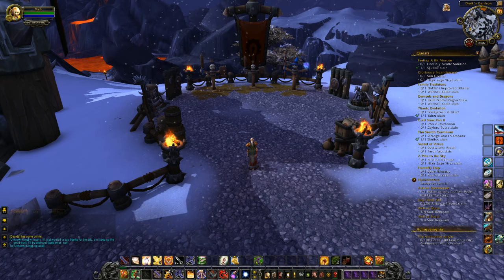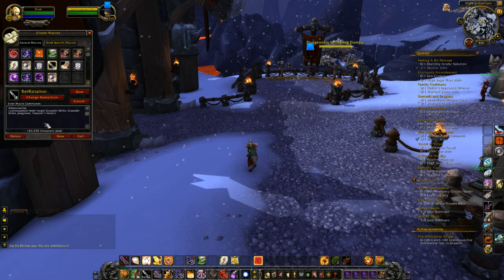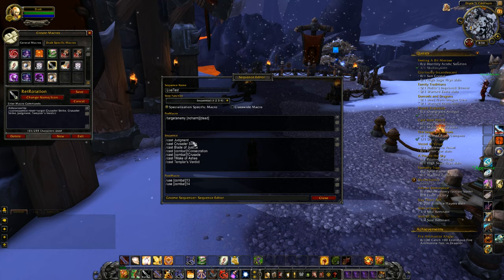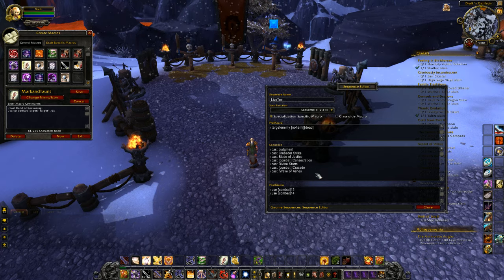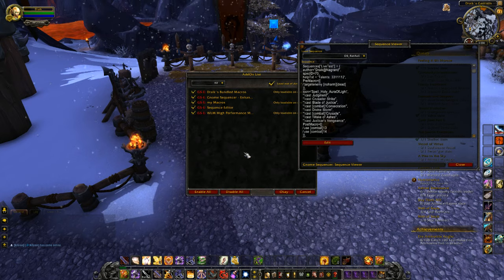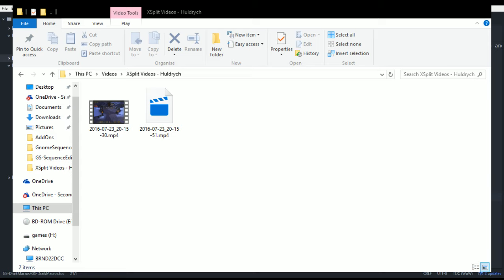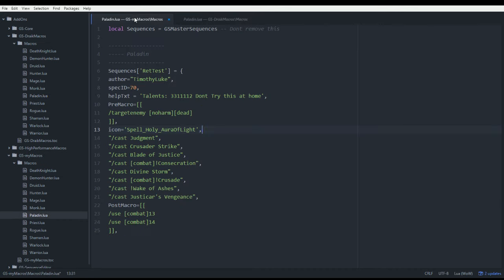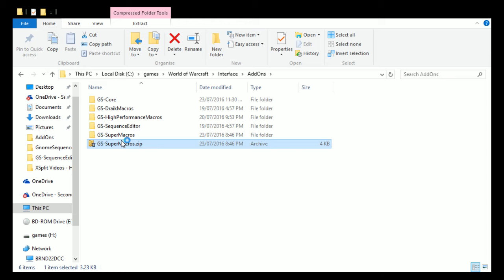GnomeSequencer-Enhanced 101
What Is GnomeSequencer-Enhanced for those who have never used it before and how does it work out of the box.